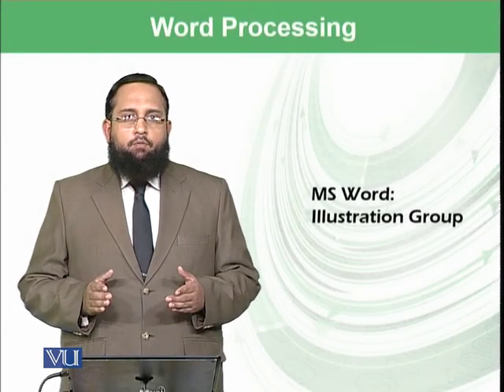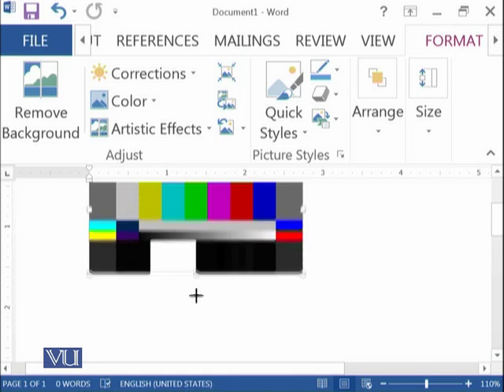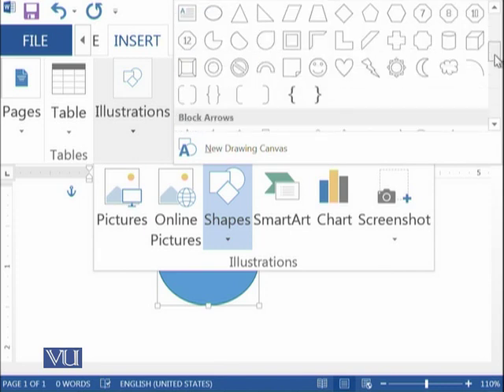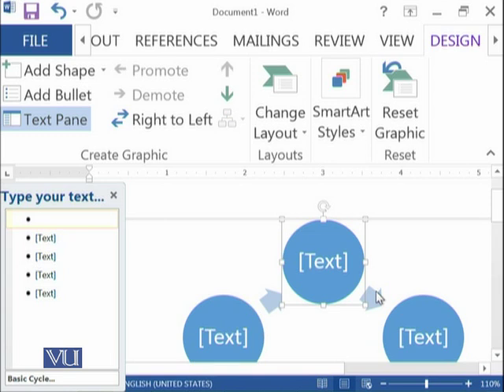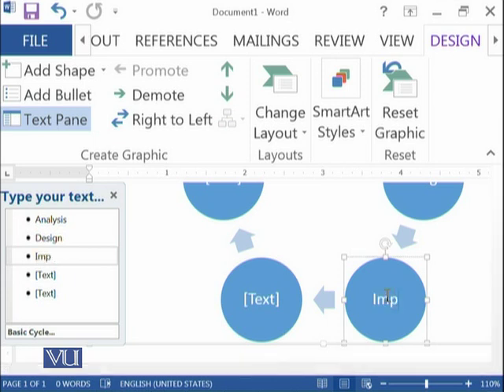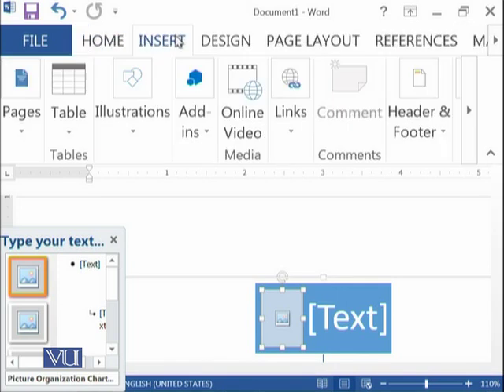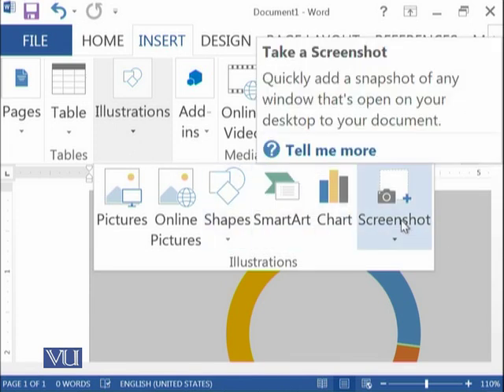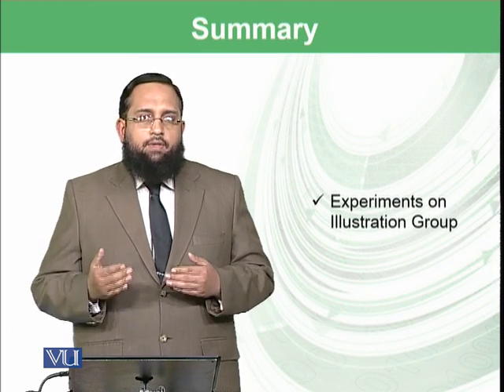MS Word: Illustration Group | Introduction to Computing | CS101_Topic199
Topic-199. MS Word: Illustration Group
By Dr. Tanveer Afzal